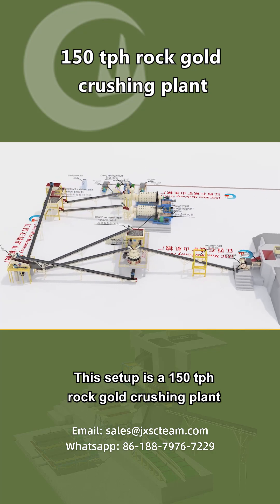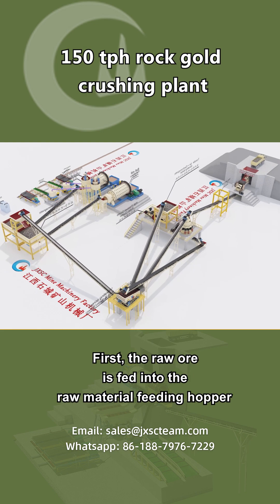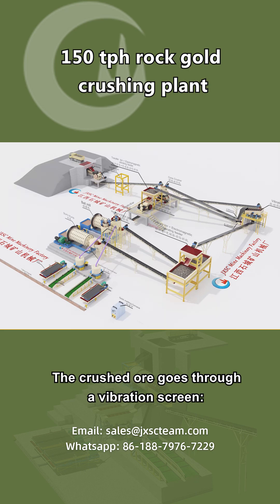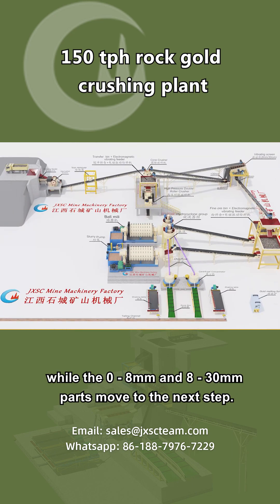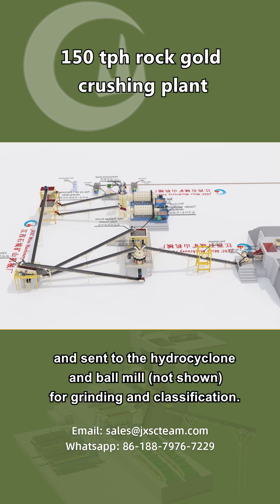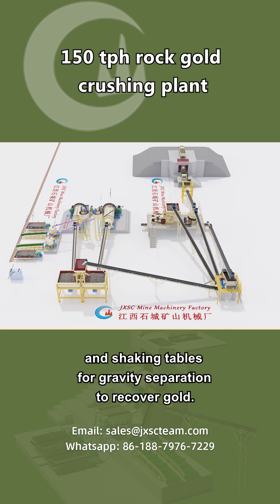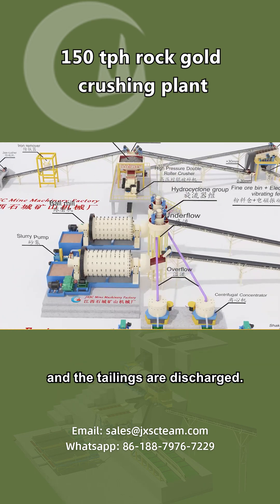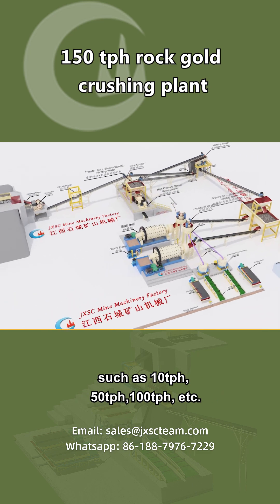150TPH Rock Crushing Plant and 50TPH Ball Mill Grinding Gravity Separation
This setup is a 150 tph rock gold crushing plant and a 50 tph ball mill grinding gravity separation plant.
【Contact JXSC to get details and price】